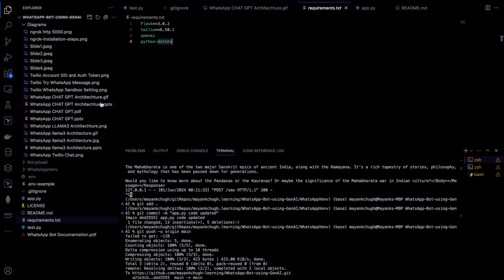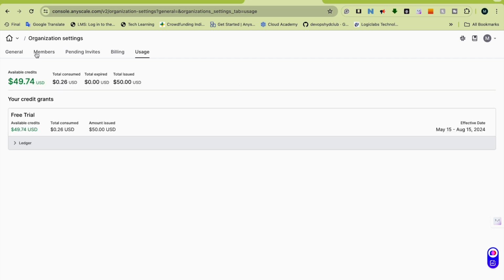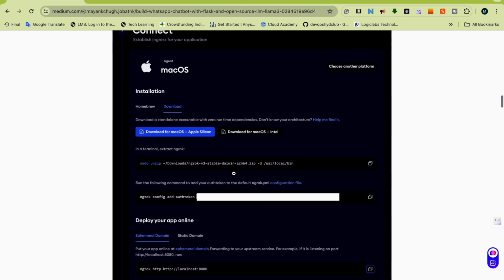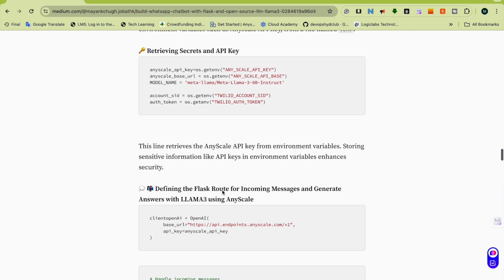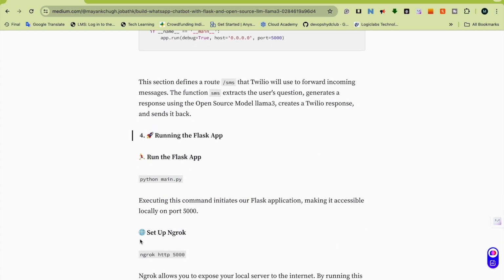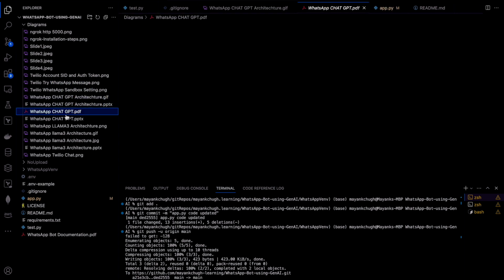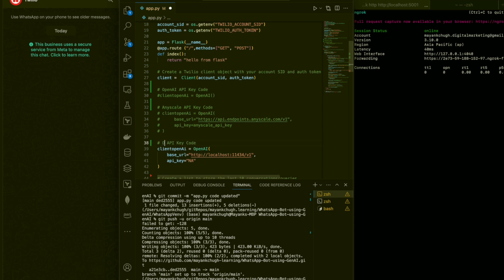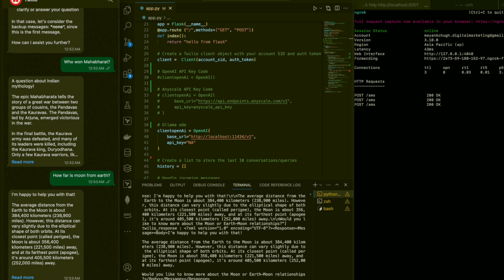Ultimate Guide To Creating A Whatsapp Chatbot Using Flask And Open-source Llm (llama3) 🚀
End-to-End implementation: Building a Whatsapp Chatbot with Flask and Open-Source LLM (LLAMA3) 🤖

Title: Building a Whatsapp Chatbot with Flask and Open-Source LLM (LLAMA3) 🤖
Description:In this video, I'll be walking you through the process of building an intelligent WhatsApp chatbot using Flask, OpenAI, and the open-source language model LLAMA3 from AnyScale. We'll cover all the steps involved, from setting up the project environment to implementing the Flask app and integrating Twilio for WhatsApp integration.
Throughout the video, I'll be referring to my blog post "Build Whatsapp Chatbot with Flask and Open Source LLM — LLAMA3🤖" for detailed explanations and code snippets.
You'll learn how to:
* Set up a free account on AnyScale 🆓, Twilio 💬, and Ngrok 🌐
* Configure the project environment with best practices 🛠️
* Implement the Flask app to handle incoming WhatsApp messages 📨
* Utilize the open-source LLAMA3 model from AnyScale to generate responses 💡
* Integrate Twilio for sending responses back to the user 📤
By the end of this video, you'll have a solid understanding of how to build a conversational and intelligent WhatsApp chatbot using the power of open-source language models and modern web development tools. 🚀